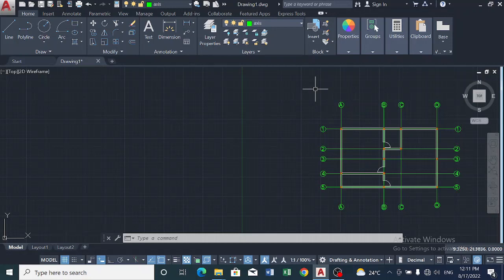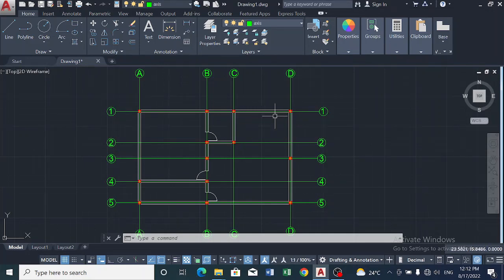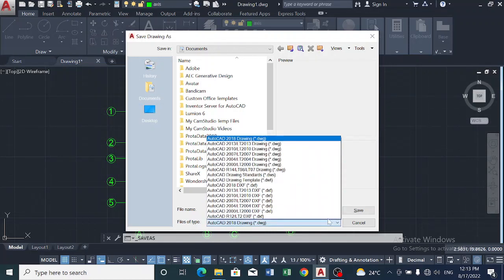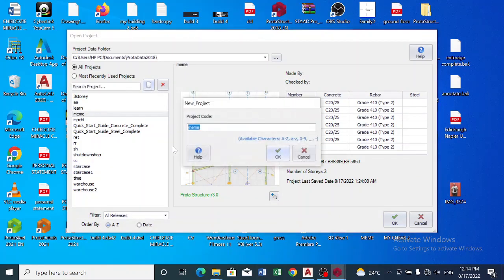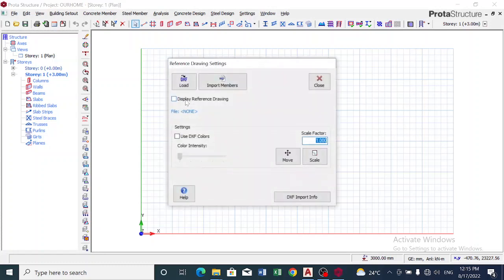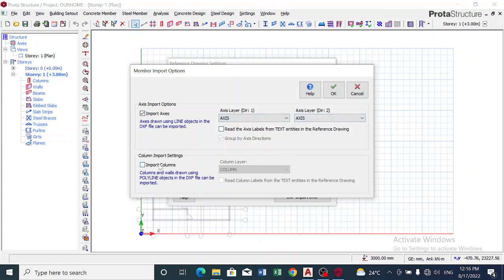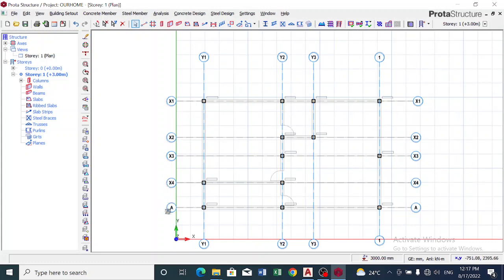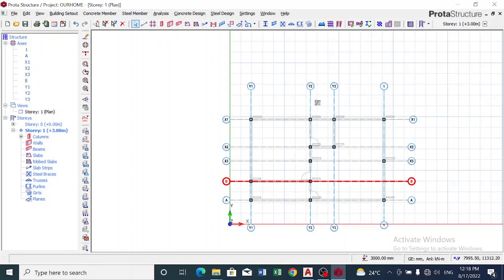HOW TO IMPORT DRAWING FROM AUTOCAD TO PROTA STRUCTURE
The video teaches viewers the steps involving in importing axis and columns from AutoCAD to Prota Structure rather than creating the axis from Prota Structure. This is an easy approach to axis creation in Prota Structure.